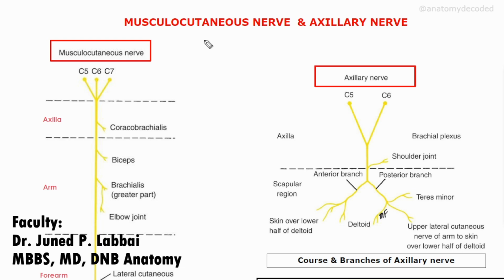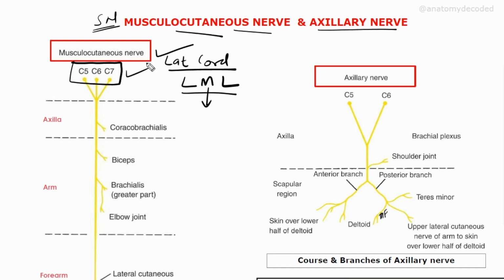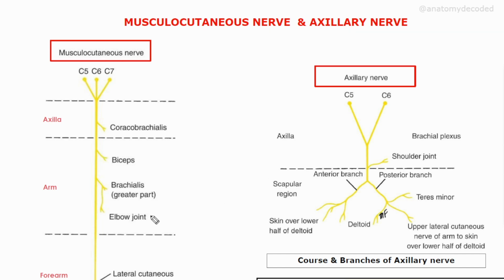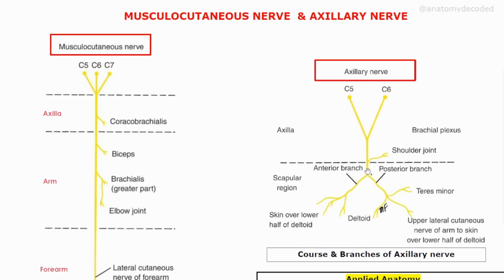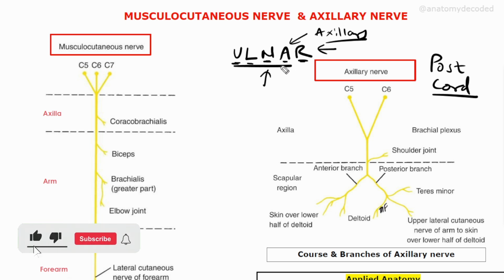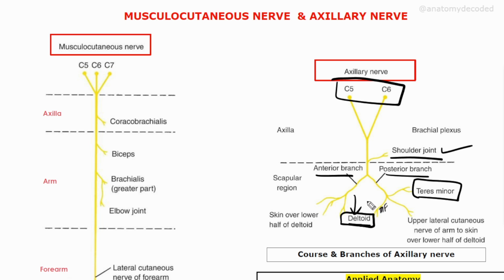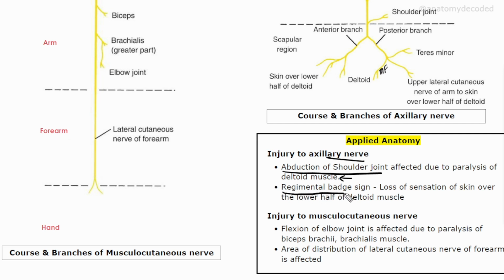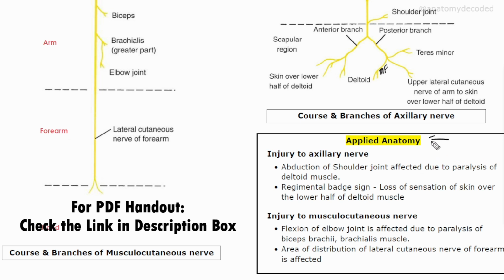Musculocutaneous and Axillary Nerve Anatomy | For Notes, Check Description Box👇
Video covers Musculocutaneous nerve and Axillary Nerve Anatomy.

Top Quality Medical Education Sessions on Human Anatomy